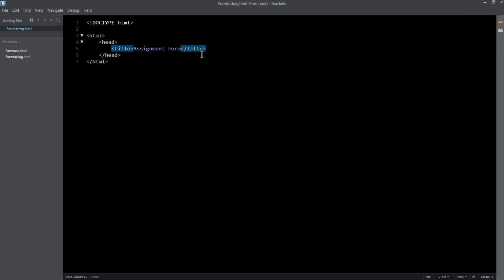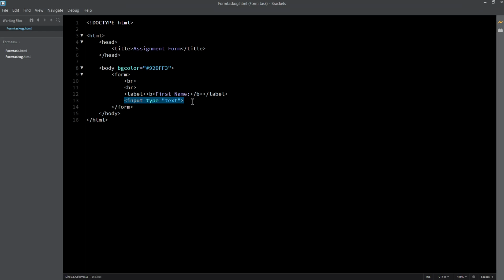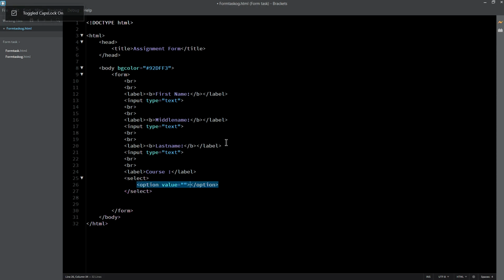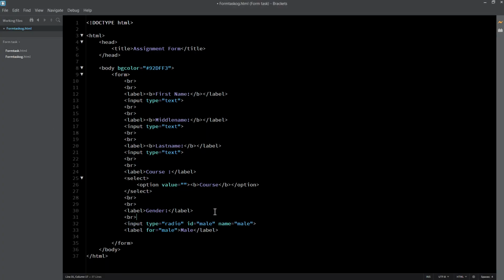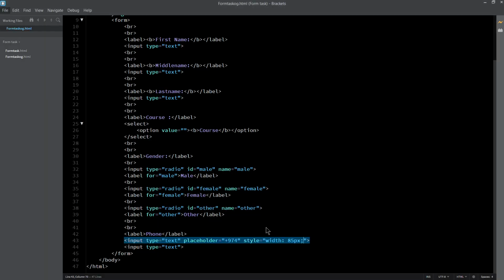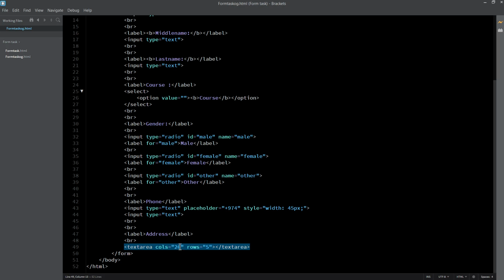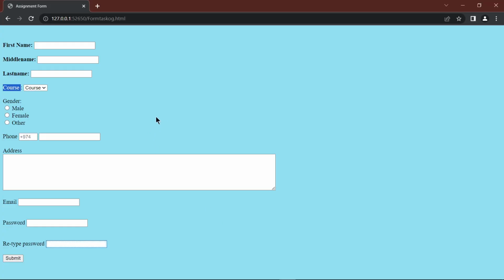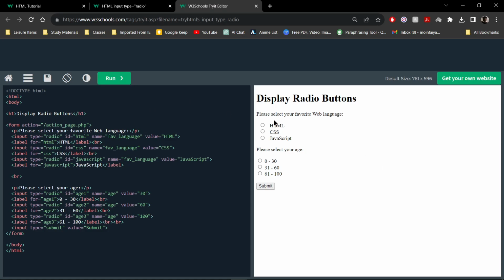Form Assignment (ONLY IN HTML)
I got bored, I'll create one for  BFIS students now, we have practically the same task except I have to use CSS for that. (There is some rain noises between me switching tabs, that's my wallpaper making those noises, ignore it)
Language Used: HTML
Application Used: Brackets